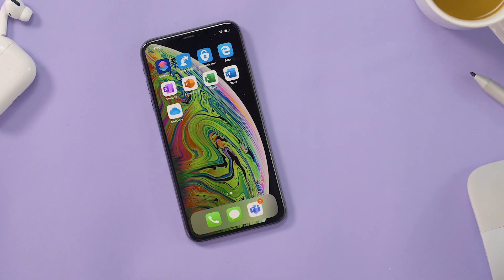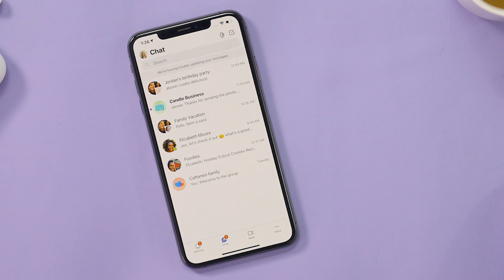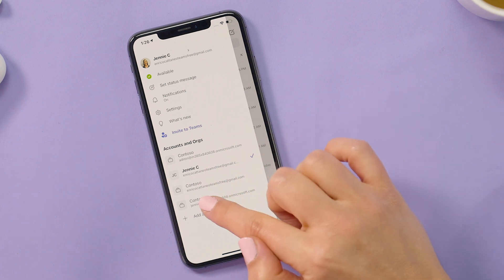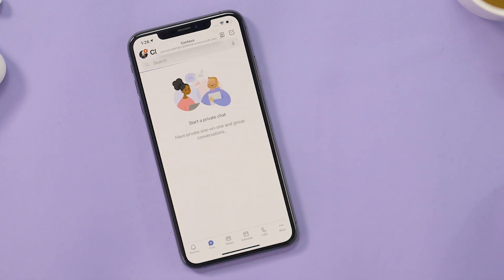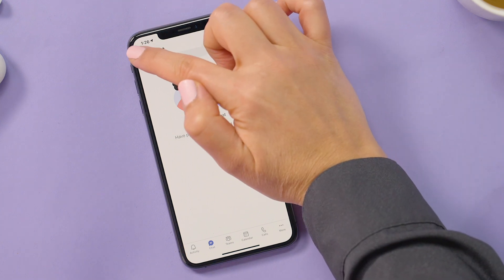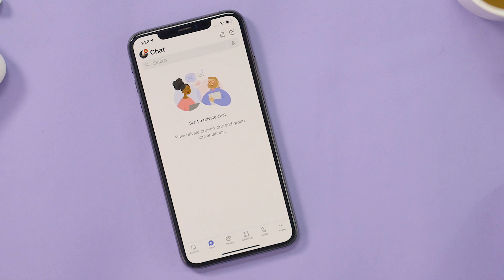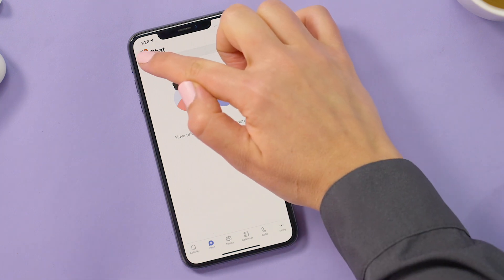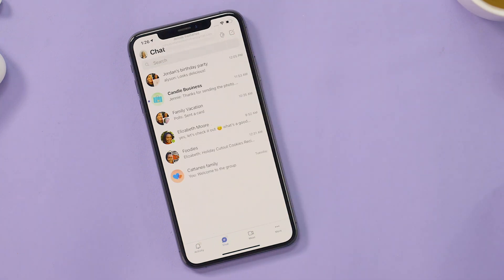How to Toggle between your Microsoft Teams accounts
Ever wonder how to switch between your accounts when you use more than one in MicrosoftTeams? Jennie Cady, part of the MicrosoftTeams team, shares two quick ways to switch between accounts on your mobile device. Don’t miss out on new tips and all the ways you can use Microsoft Teams!